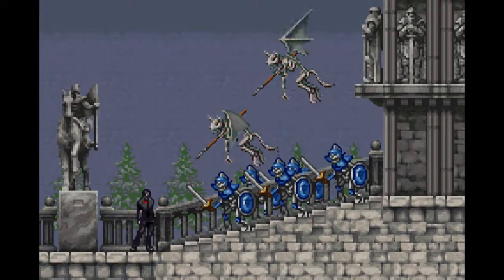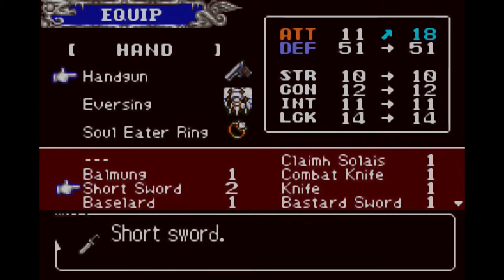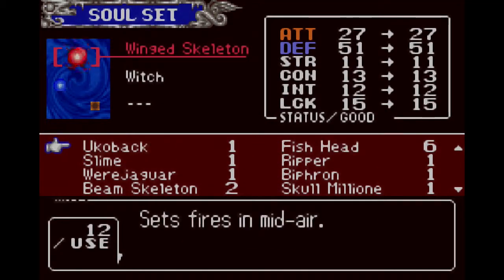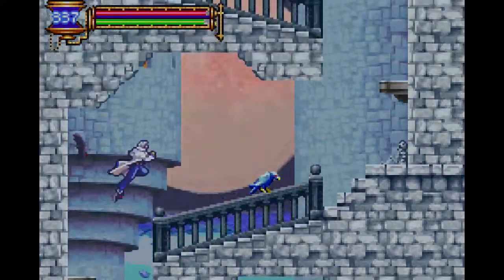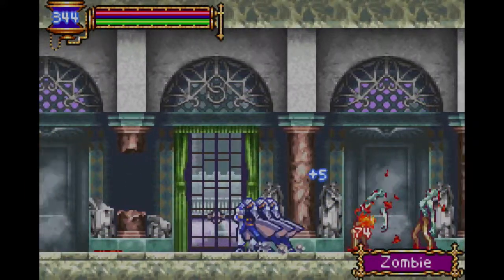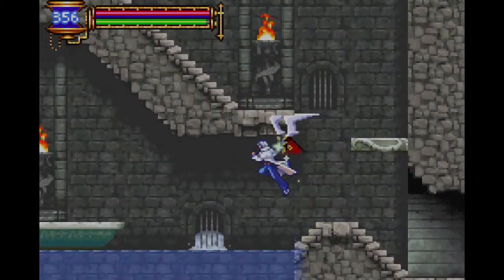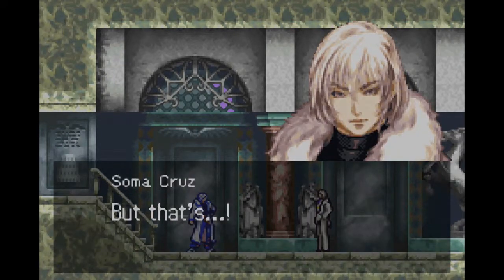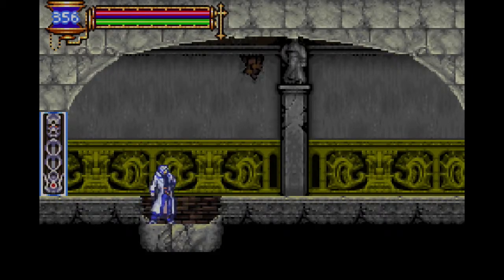This is... Castlevania Aria of Sorrow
Hello everybody this is Justin from KQS and today before the Super Bowl I'm gonna be playing Castlevania: Aria of Sorrow. I might do a full LP later but for now enjoy a look at AoS. You can buy this on the Wii U eShop if interested

The best way to get at me is Twitter though.